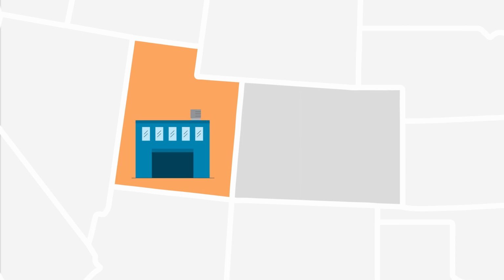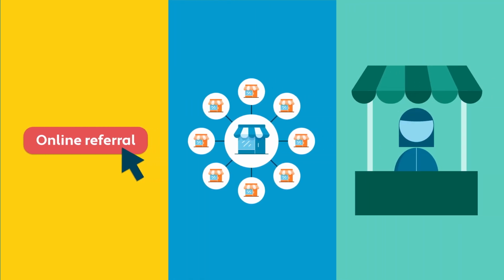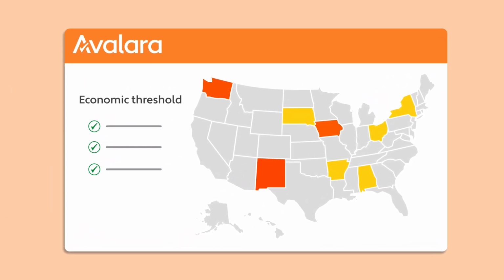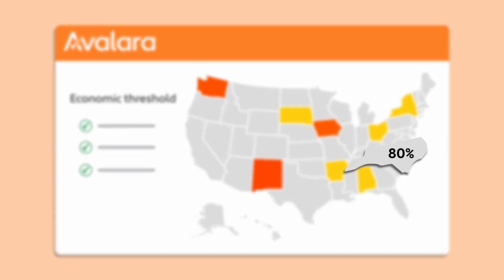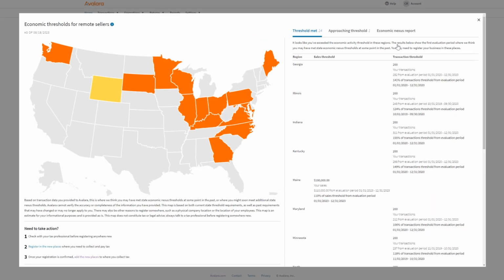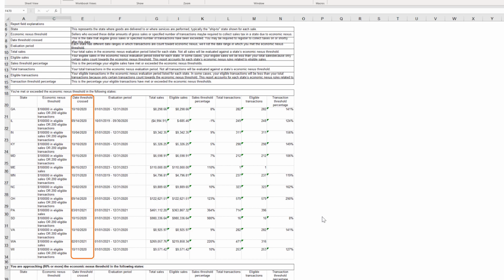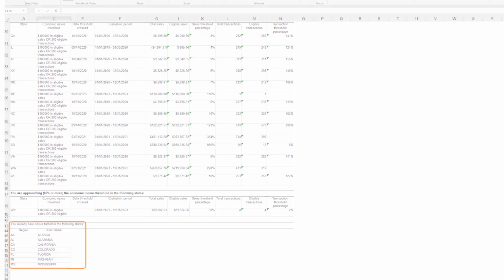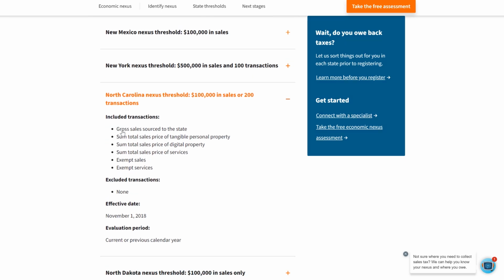Know where to register - Schedule sales & use returns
You'll need to determine where you're required to register your company to collect and pay tax.  Each state and local jurisdiction has its own economic thresholds for when you need to start collecting and paying tax.